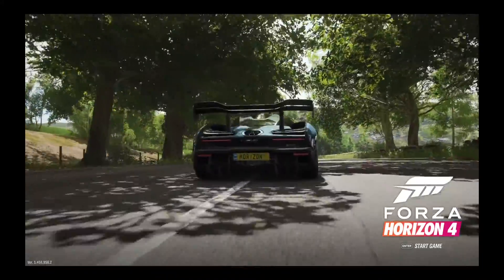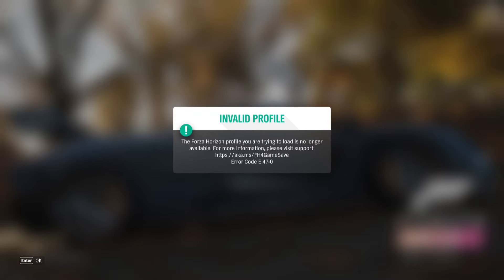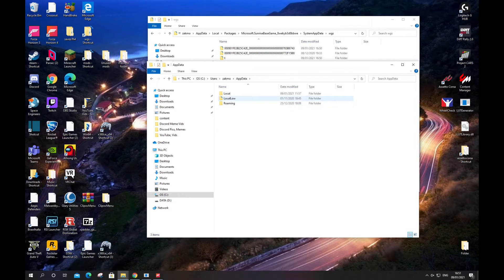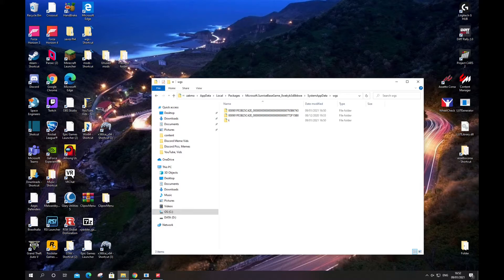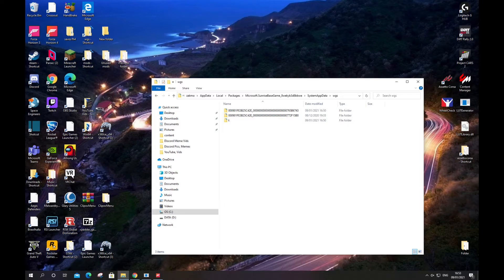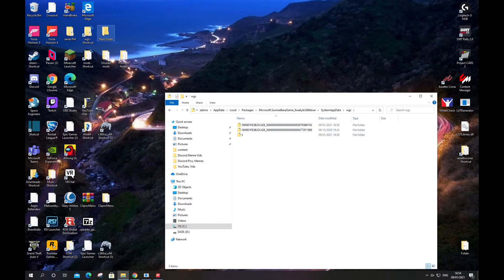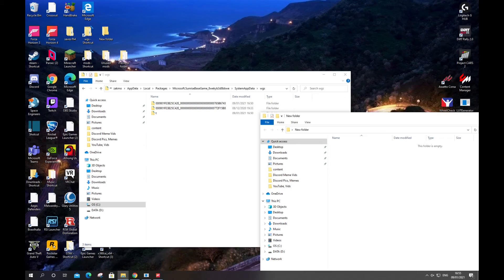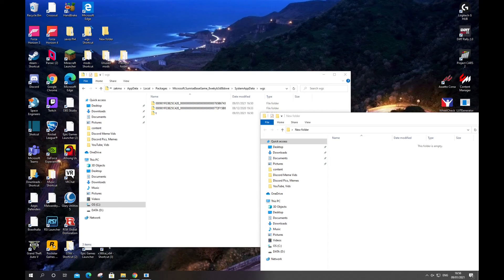FH4 - How to combat Invalid Profile resetting your game Multiple times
In short:
Go to the file path that your FH4 is stored in and backup the saves in the WGS folder so when your account gets invalid profile, then you can delete the new corrupt saves and move your old saves back into the WGS folder to roll-back.
(If your here and you currently have invalid profile, its to late and you must look for a solution elsewhere, there are many online)